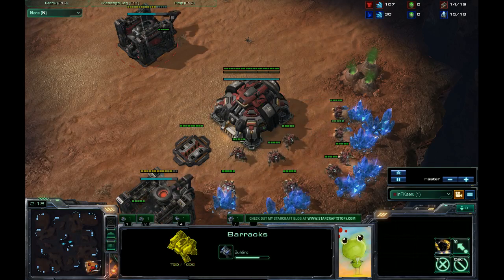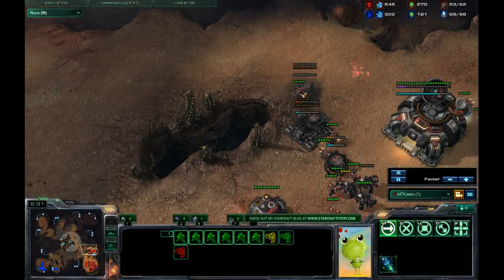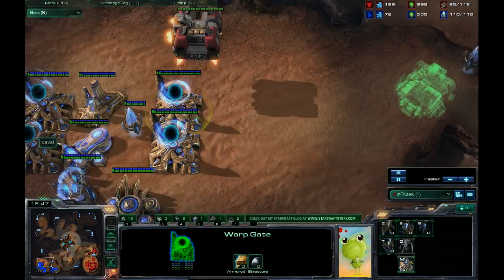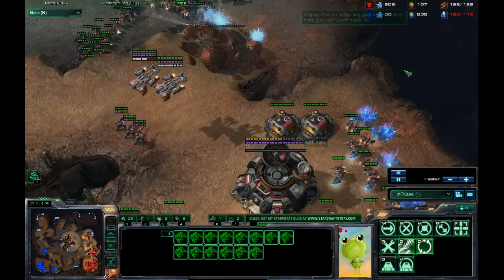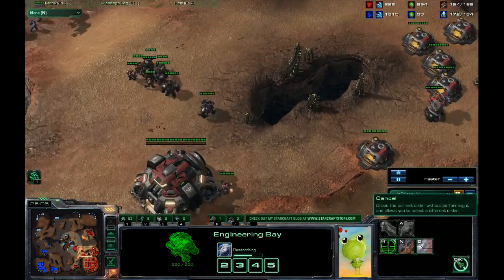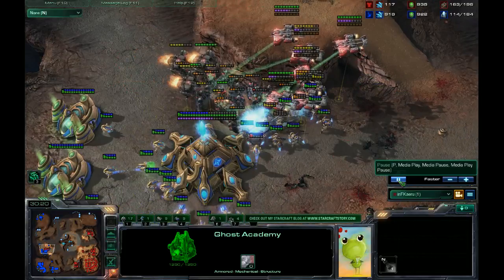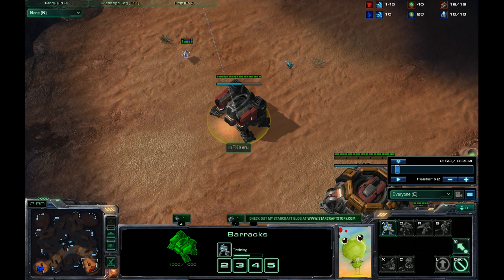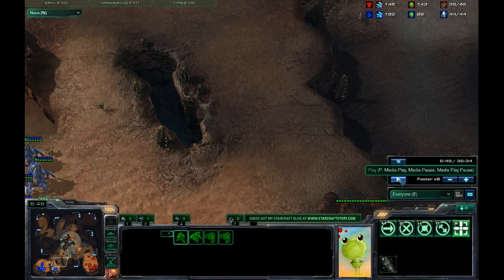Terran Guide #5: Playing vs Protoss (Game 2)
is showing you how to play vs Protoss. I will make a solid macro oriented build and go trough the thought process during the game. Read more about the build on my blog.